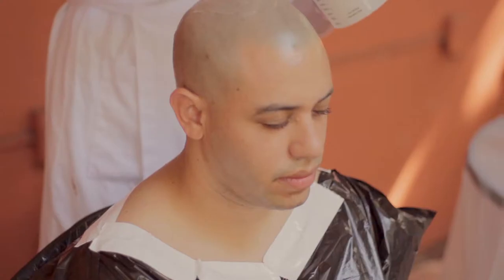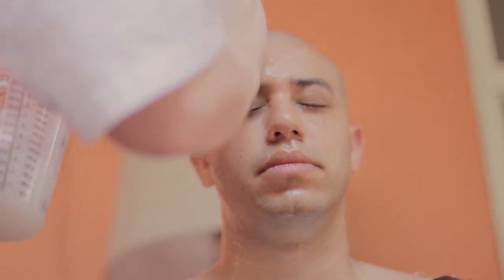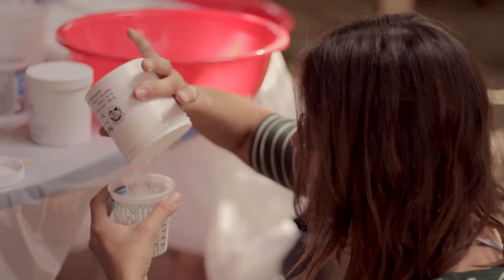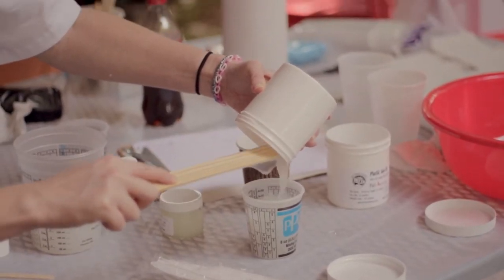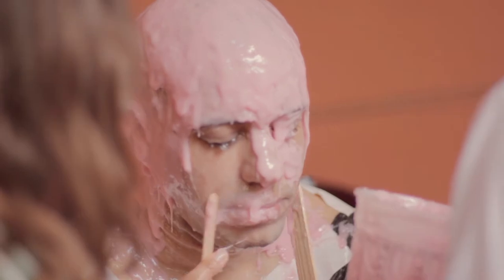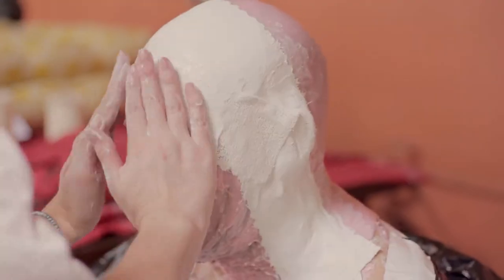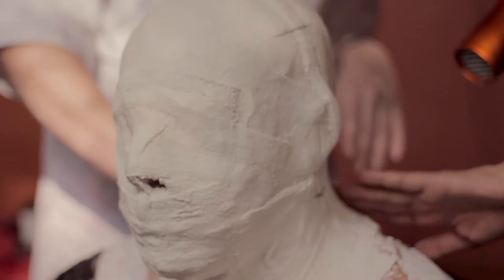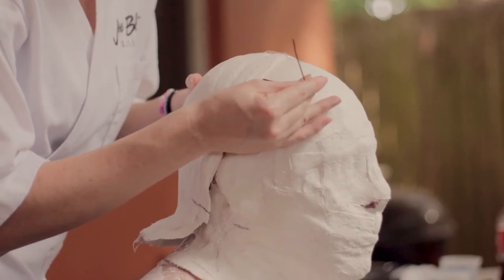LifeCasting: First Try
First try at making a casting mold of my head for an upcoming horror film.

Odd Jobs Productions  is a video production company located in South florida. We do everything from commercials and music videos to optioning and producing features and shorts.